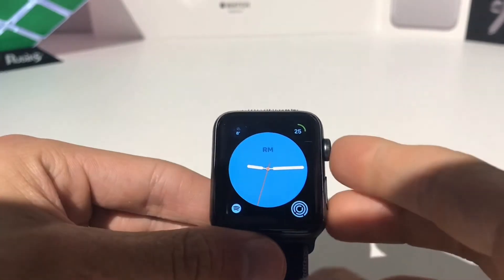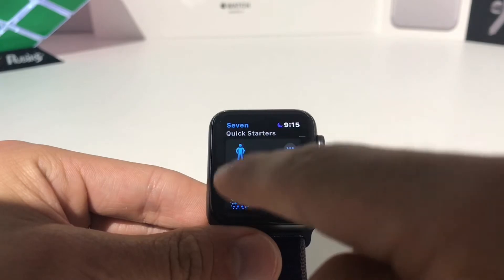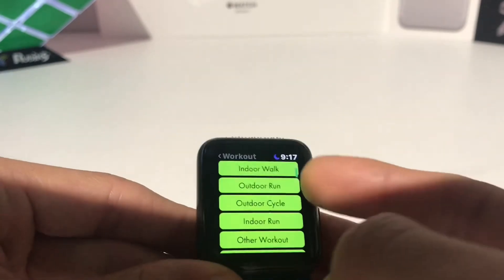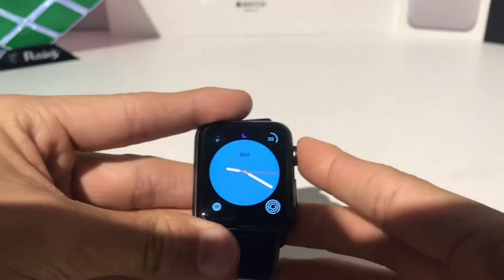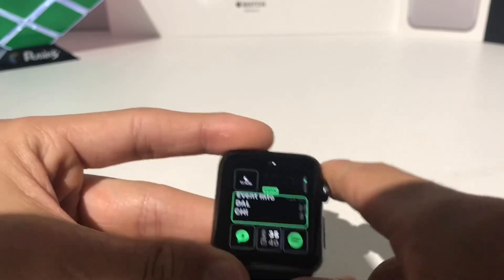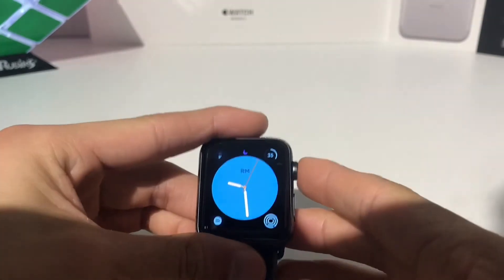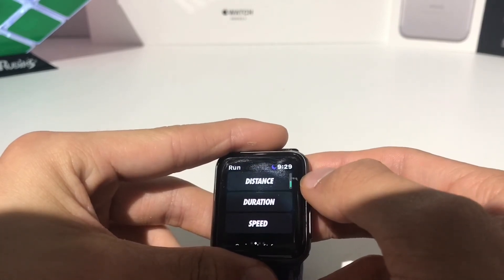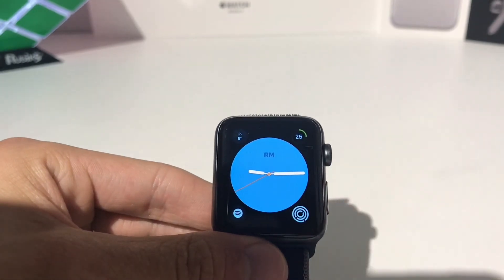5 Free Health Apps for The Apple Watch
These are 5 free health apps for your Apple Watch. I find these to be very good apps to stay in good shape and live a healthy lifestyle.